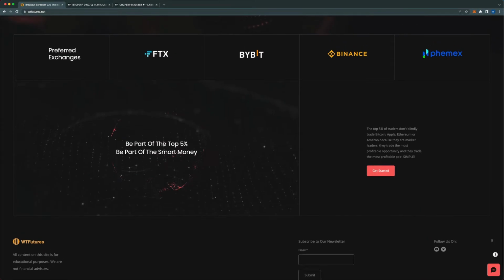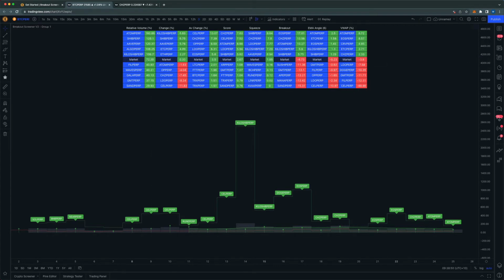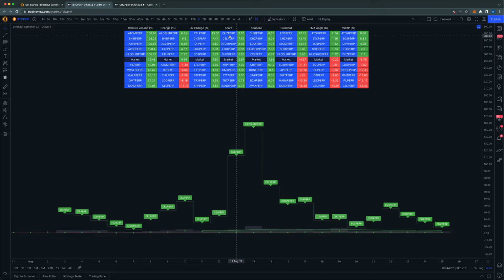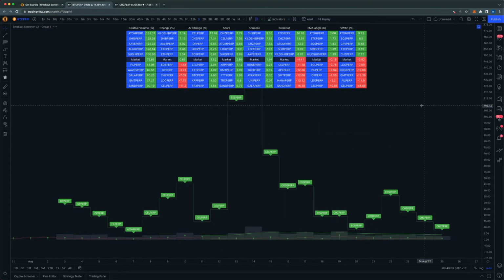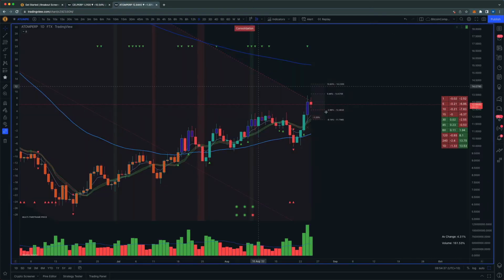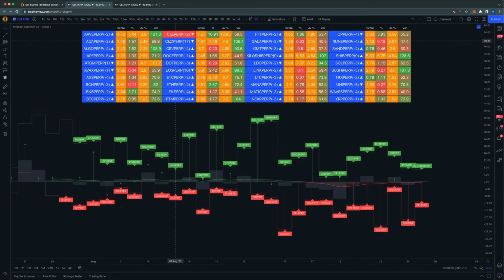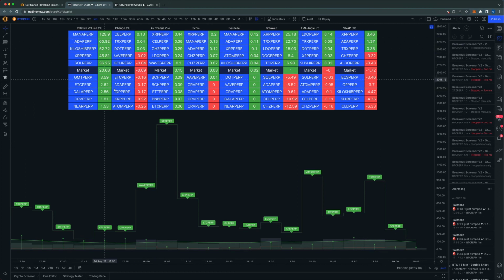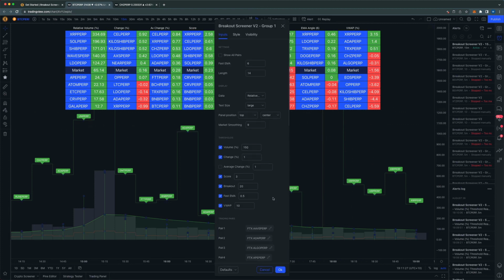Breakout Screener V2 - Walkthrough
This video takes you through every step from loading the indicator in Tradingview to finding the best pairs to trade based on Relative Volume and other critical metrics..

When Bitcoin PUMPS or DUMPS, there are always alt coins which PUMP or DUMP even harder.

Get an unfair advantage by only trading the most profitable pairs.

If you are going to buy or sell, why not invest in the pair which is leading the market.

WTFutures.net

Please catch us on Twitter @WTFutures if you need a hand.

Please spread the word and join us on...